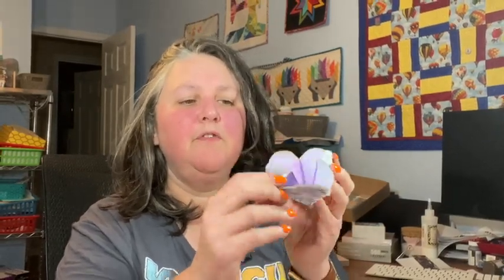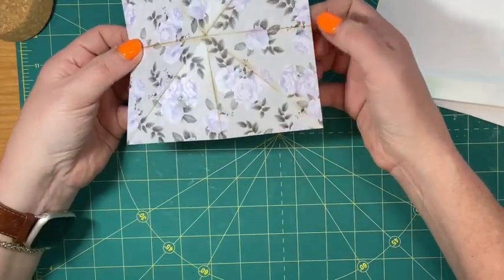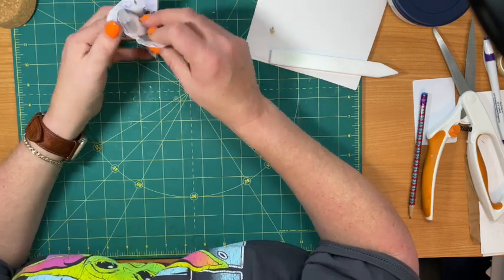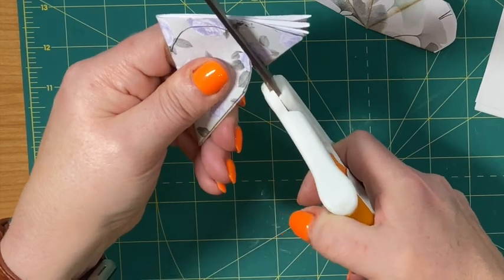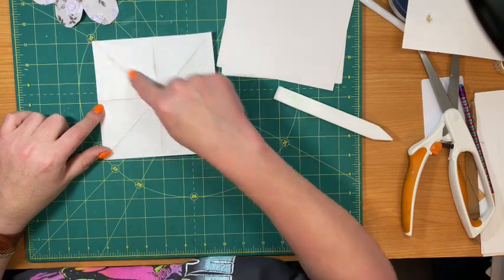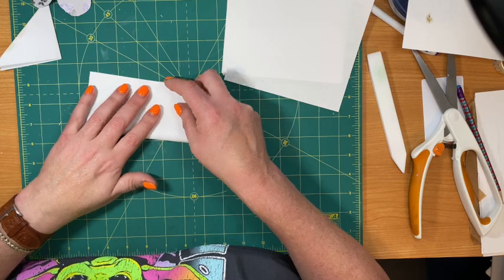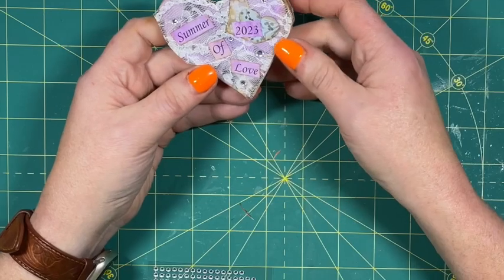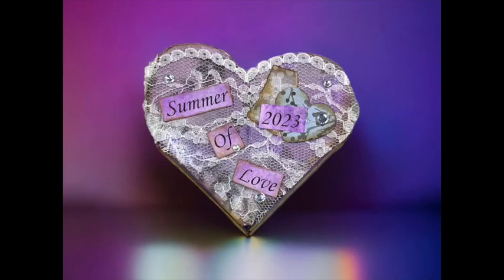Origami 💜 DIY Mini Heart Junk Journal | Summer of Love 2023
Looking for a creative way to document your summer of love in 2023? Look no further! This mini heart junk journal perfectly captures all your thoughts, memories, and moments.

In this video, I'll show you how to create this fun and creative journal, perfect for documenting your summer in style. Whether you love flowery or not-so-flowery, this journal is ideal for you!

Help support me for FREE. I 💜 teaching and helping others relax and make something completely their own.

Inspiration for this journal came from @kitdavey1.

Amazon links for products in the video:
Glues:
Fabri Tack
Art Glitter Glue
Bearly Art Glue
PVA Glue
Elmer's Craft Bond Glue Stick
Tim Holtz Distress Inks
Wilted Violet
Vintage Photo
Mandala Stencils
Score Board
CrafTreat Teflon Bone Folder
Paper Cutters
Swingline Paper Cutter, Guillotine Trimmer, 12" Cut Length
Heavy Duty Guillotine Cuts up to 500 pages.
Dress my Craft Guillotine 6" x 8.5"
Punches:
We R Memory Keepers Diagonal 3 Way Corner Punch
1" Circle Punch
1" Heart Punch
Paper Corner Rounder 3 in 1
2PCS Tag Punch + Corner Rounder Punch
2 PCS Border Punches
WR Tab Punch File
Fiskars 2X-Large Lever Punch, Pretty Scallops
Badge hole punch
Cutting Dies
3D Flower Envelope Die (ice cream envelope)
Round Circle Dollie Die
Square Dollie Die
Envelope, Tags, Mason Jar Dies
Corner Lace Die
Lace Pocket Die
Fiskars Fabric Sissors
Lace: